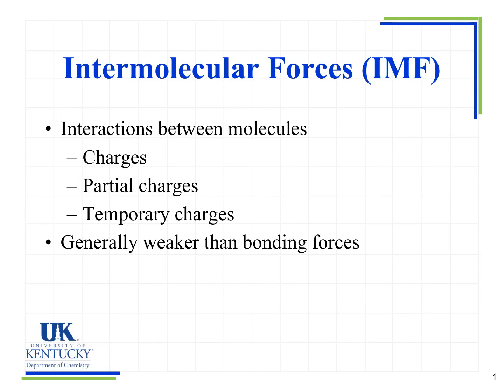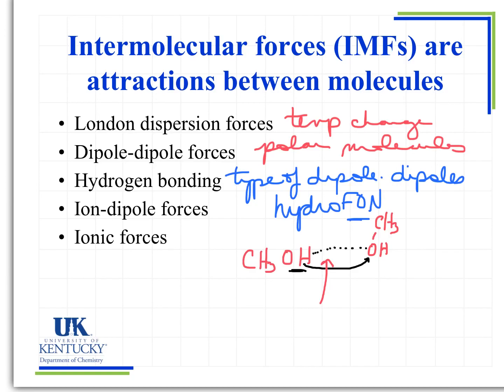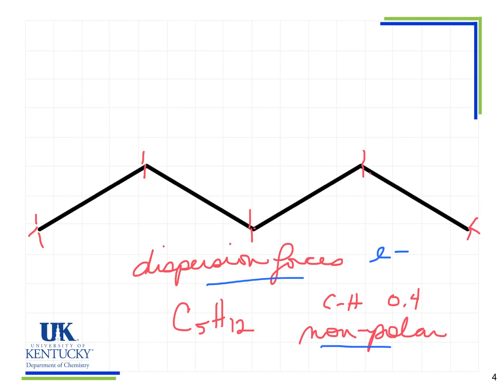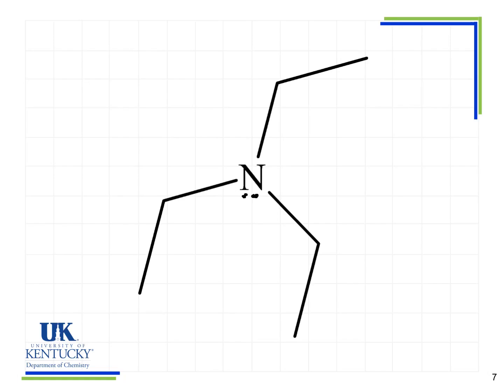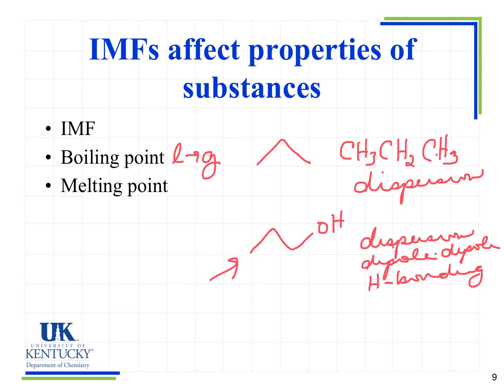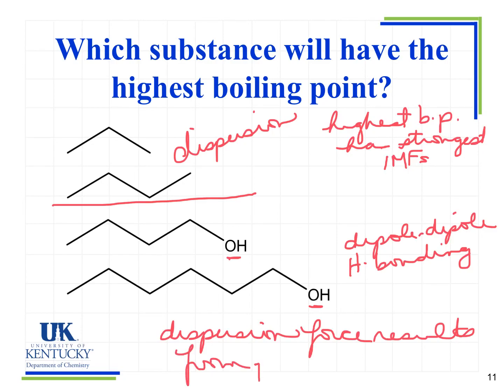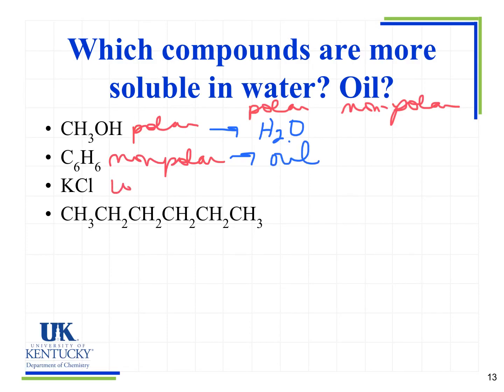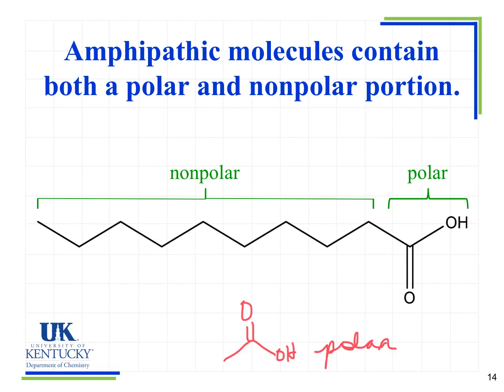Feb 19. CHE 103